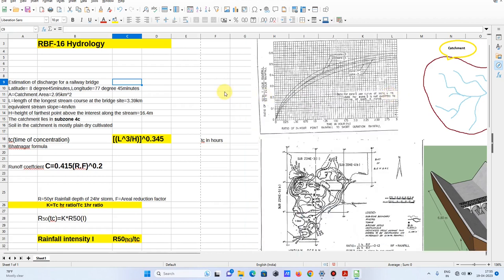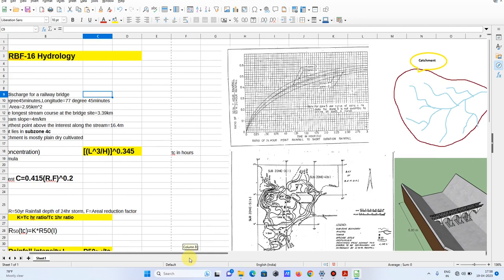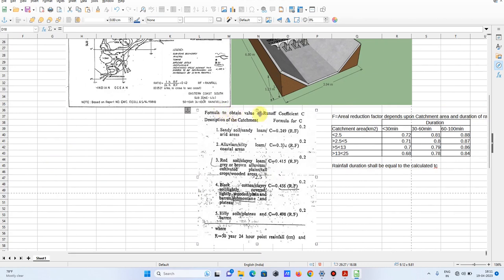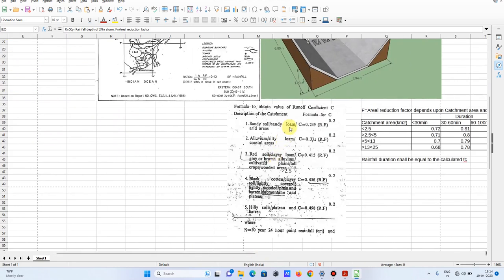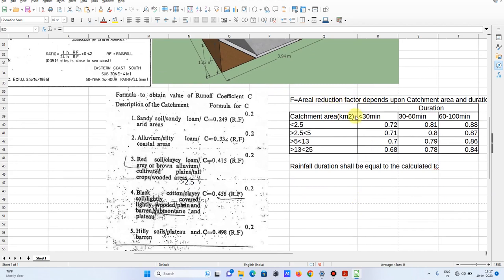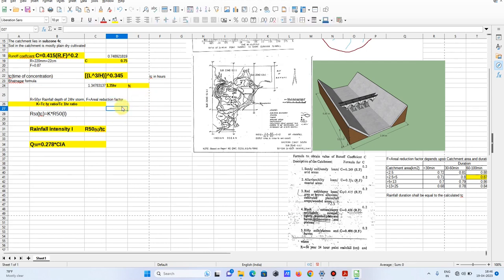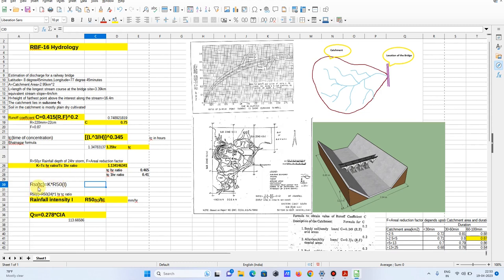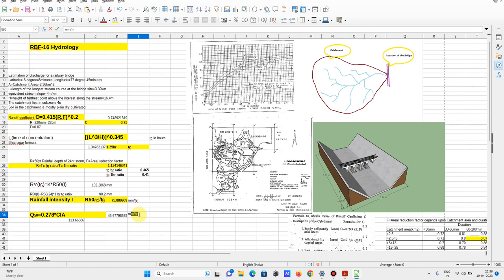RBF-16 Hydrology Method to determine Design Discharge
RBF-16 Hydrology method is improvision to Conventional Rational where it is limited to 80ha.with RBF-16 method it can be extended upto 25 square km area of the catchment.
This method of determining design discharge is approved by Railway ministry of Indian Government for the design of the bridges
You can connect me here for Consulting service.Thank you